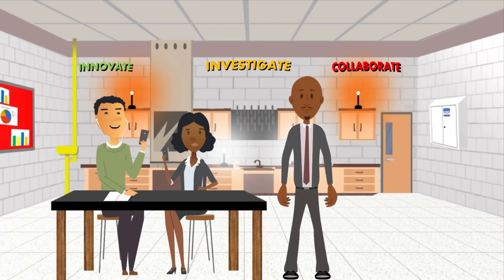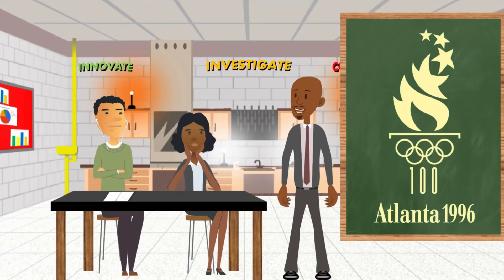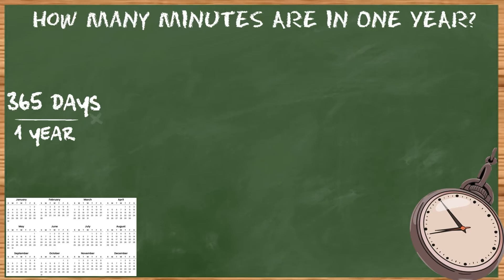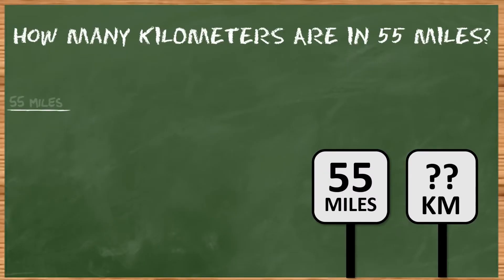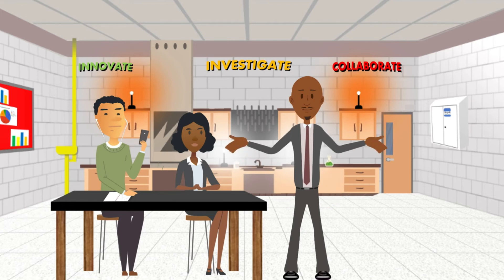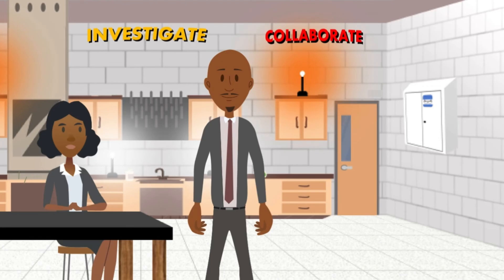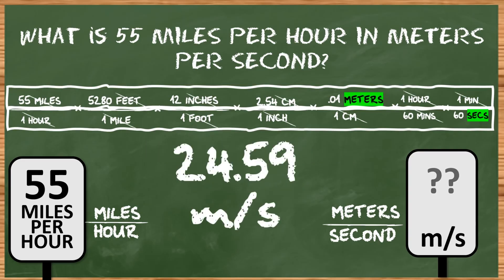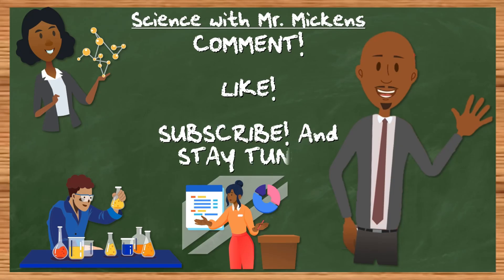Dimensional Analysis the EASY WAY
In this video you are going to learn how to do dimensional analysis the easy way. Using the factor label method, converting from US customary units to SI metric units becomes a breeze! Don’t stress!
Whether you are studying for a physics or chemistry test or a nurse attempting to master dosage calculations. Dimensional analysis is very useful for many aspects of science and career fields. It is definitely recommended that you have learned how to convert between metric units alone.

0:00 Intro
0:26 Phenomenon and Application
1:26 What is Dimensional Analysis?
2:08 Practice Problem 1
3:55 Practice Problem 2
4:46 What Are Conversion Factors?
5:25 Solution to Practice Problem 2
5:54 Practice Problem 3

CRSCI will be a hub for culturally relevant science education resources catered to students from different cultural backgrounds: race, ethnicity, socioeconomic status, language, religion, etc.